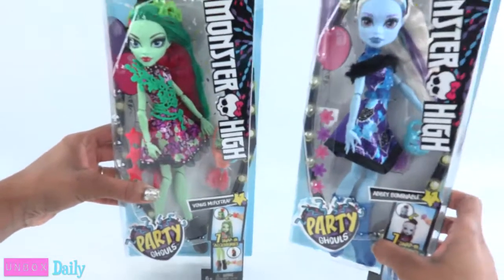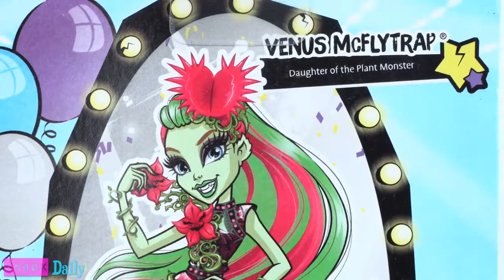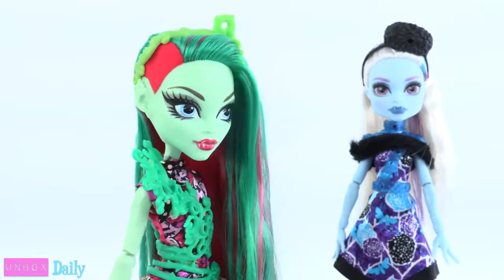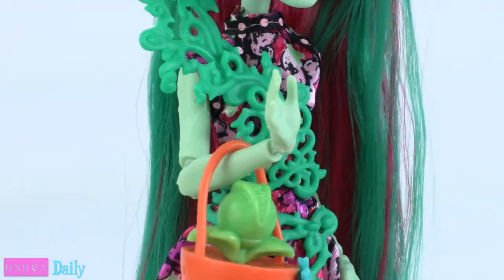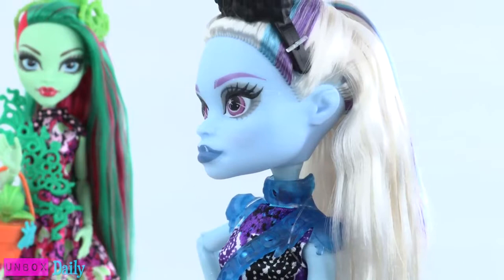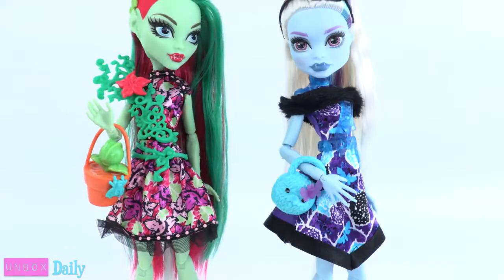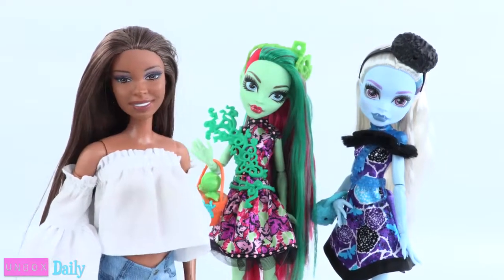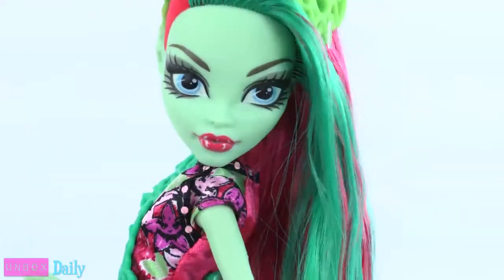Unbox Daily: Monster High Party Ghouls | Venus McFlytrap | Abbey Bominable - 4K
by request: Today on Unbox Daily we review the Monster High Party Ghouls Abbey Bominable and Venus McFlytrap!!